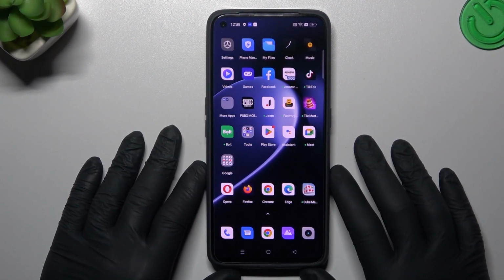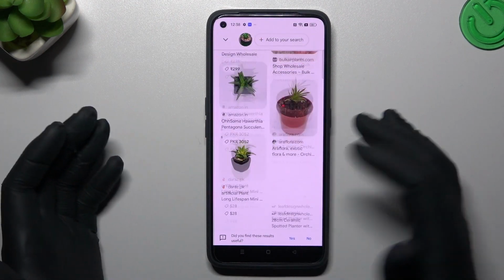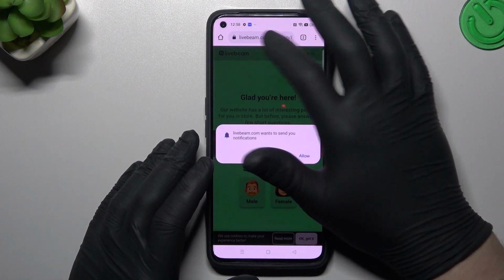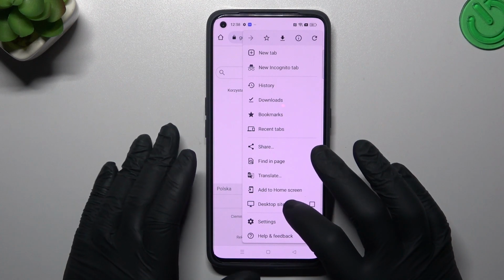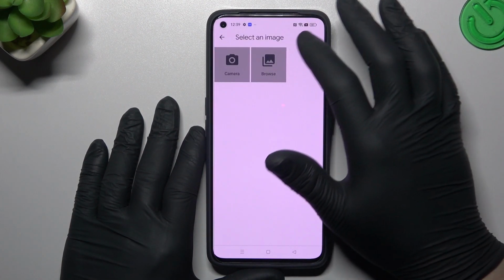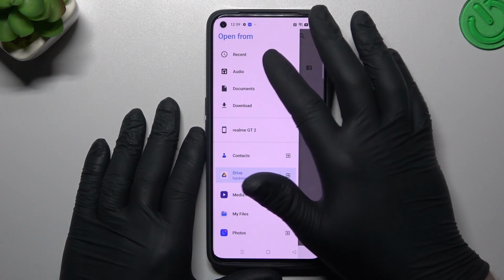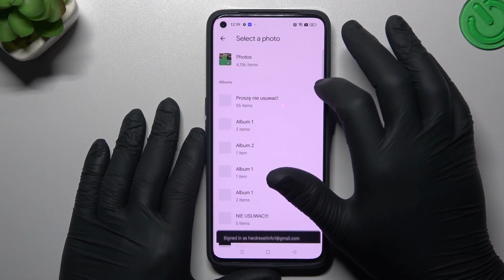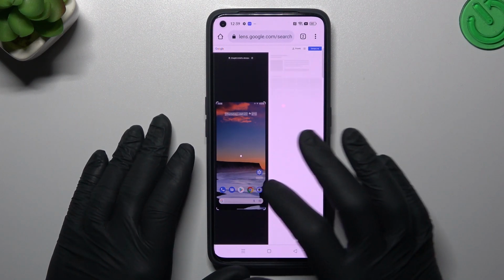How to Reverse Google Image Search on Realme GT 2?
In this video, we will show you how to perform a reverse Google image search on your Realme GT 2 smartphone. This feature allows you to find the original source of an image or identify a specific object or landmark in a photo.